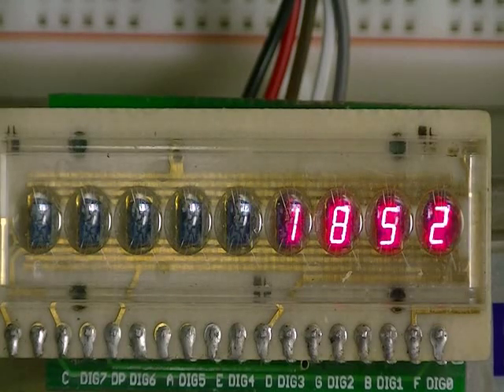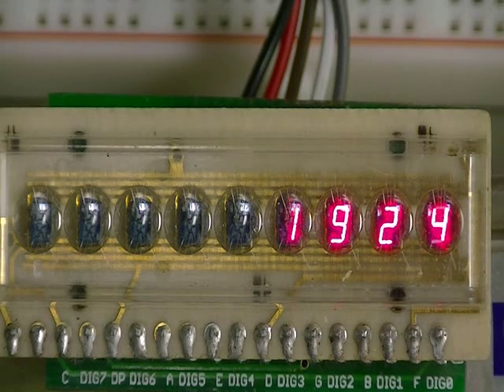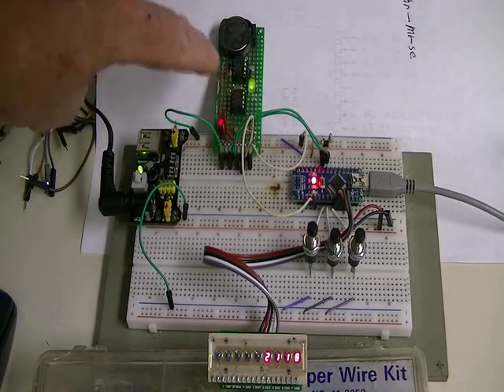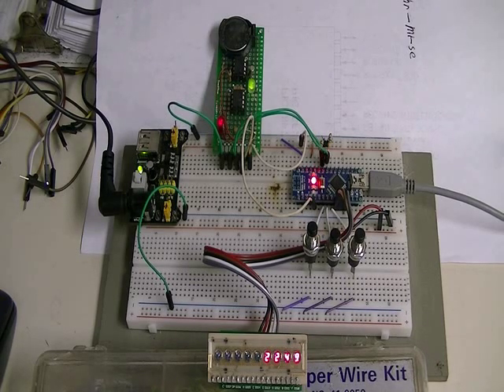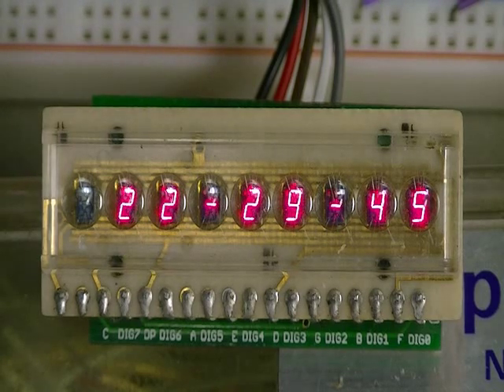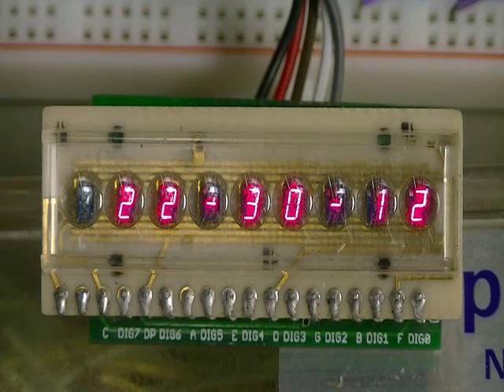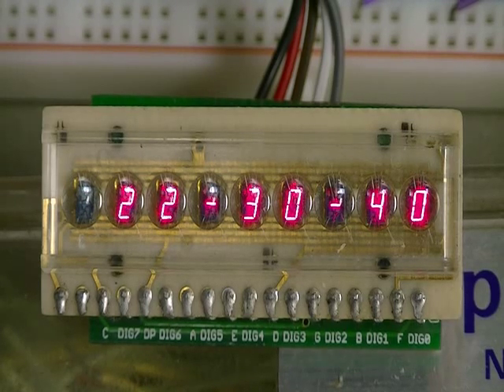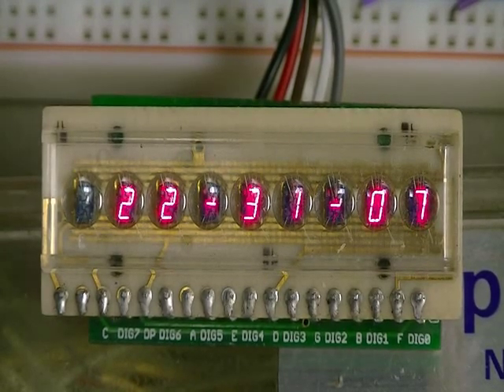Arduino RTC Clock with MAX7219 8-Digit LED Display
An updated version of a digital clock I built a few years ago with a DS1307 RTC.